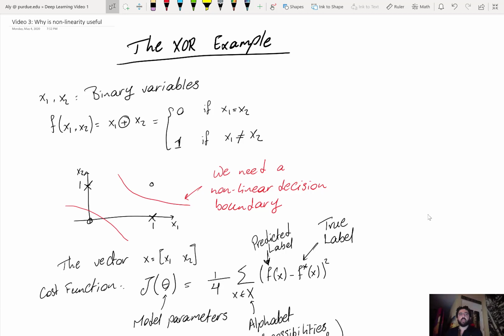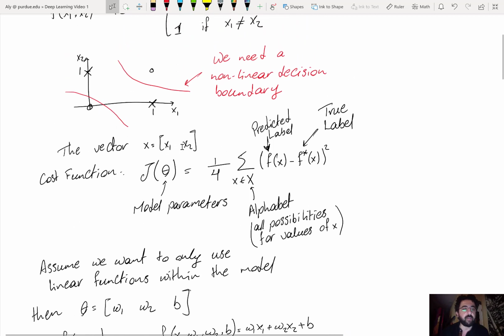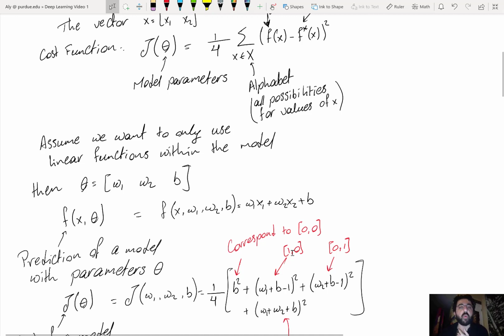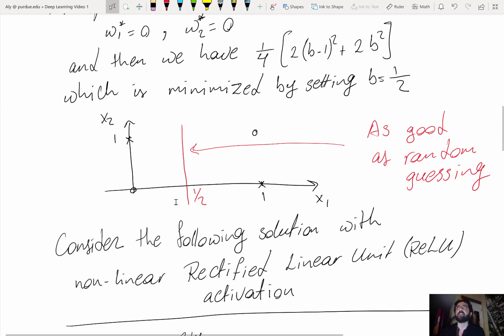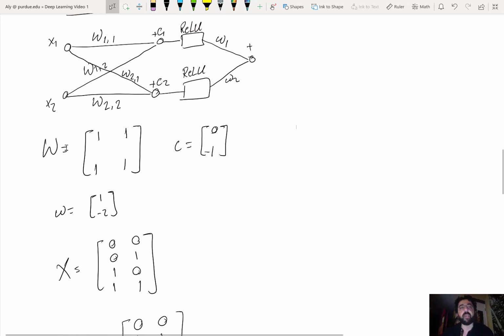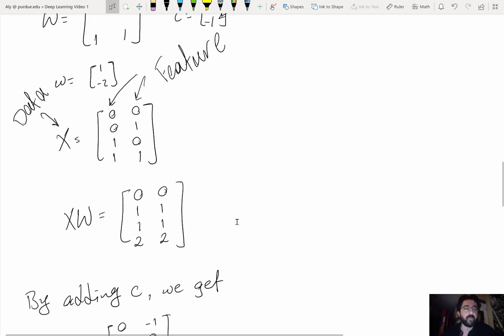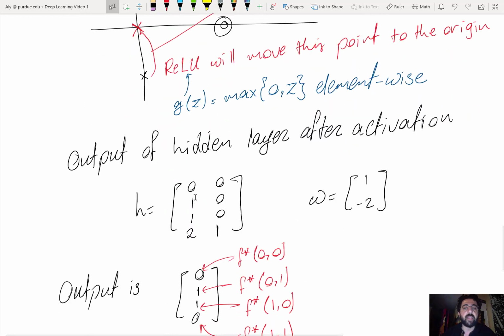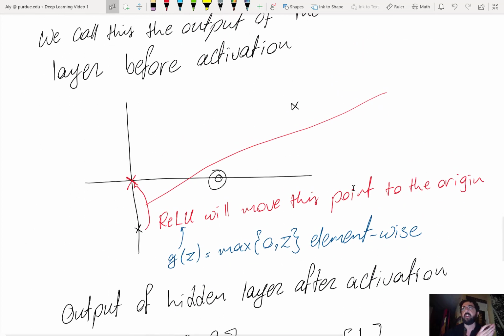Introduction to Deep Learning - Module 1 - Video 3: Why is non-linearity useful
Video 3: Through a simple example of a binary XoR function, we motivate the need for non-linear discriminators.